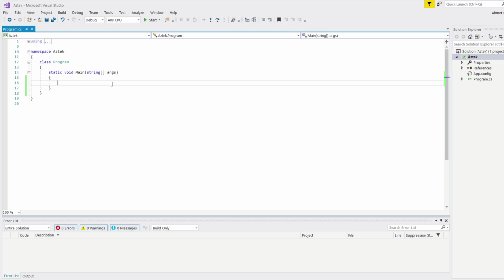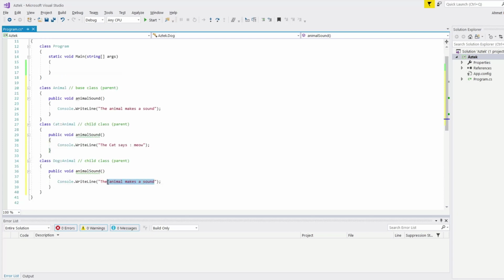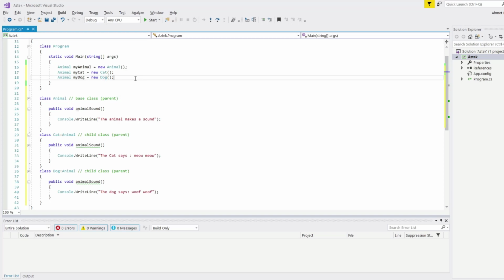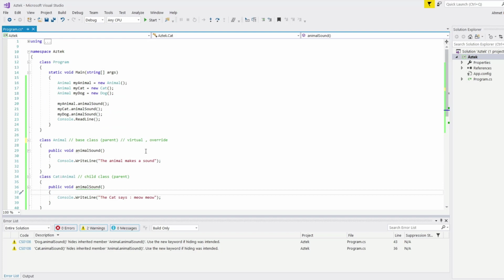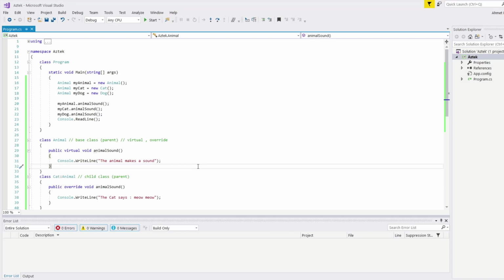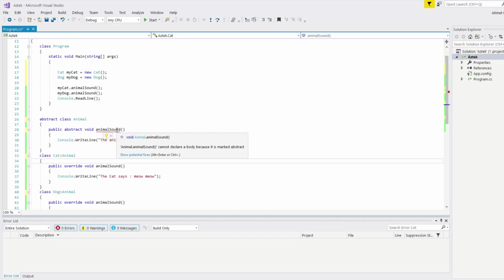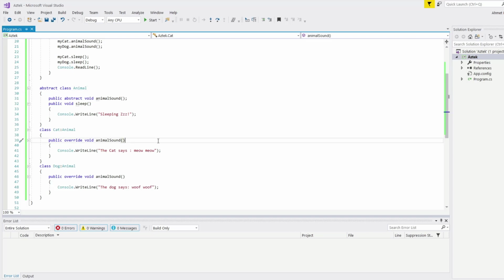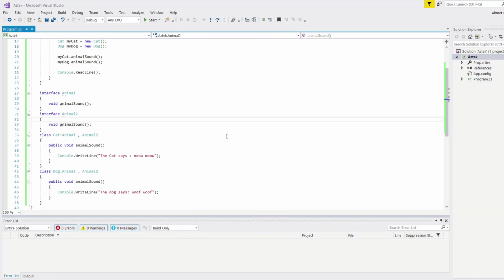C# Tutorial | 20st | Polymorphism , Abstract , Interface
In this video we are going to learn about Polymorphism , Abstract and Interface.

00:00 Polymorphism
06:49 Abstract
10:08 Interface.